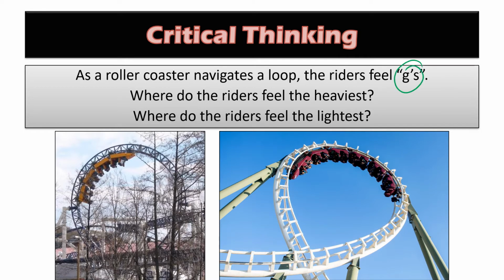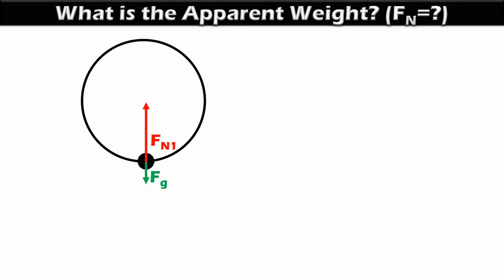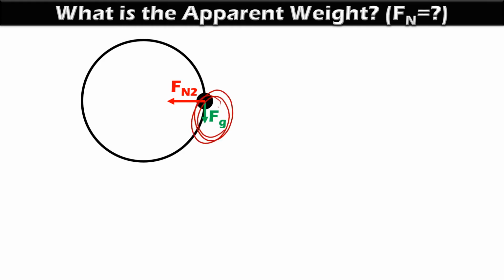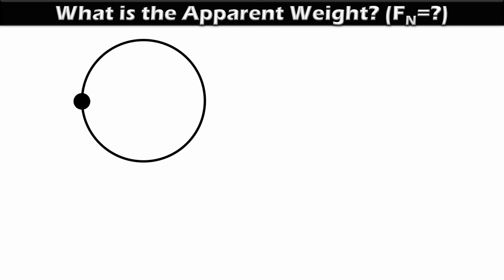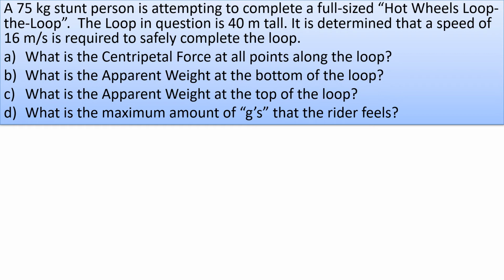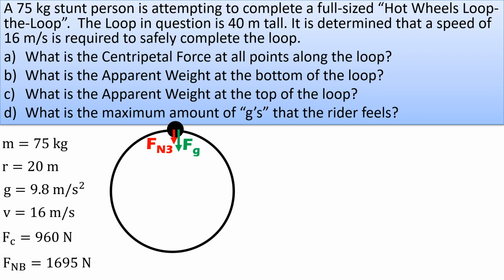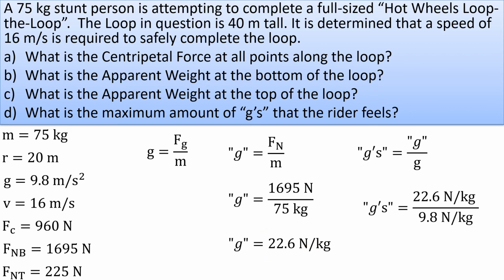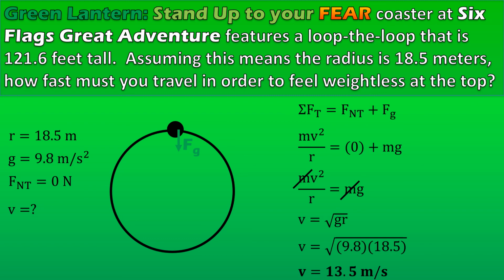7.5.H Vertical Circle - Lecture